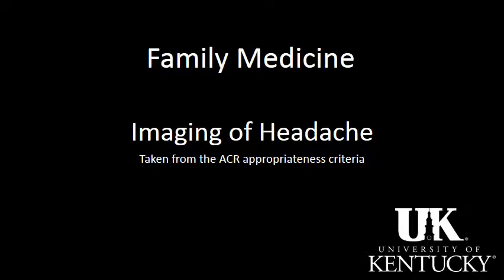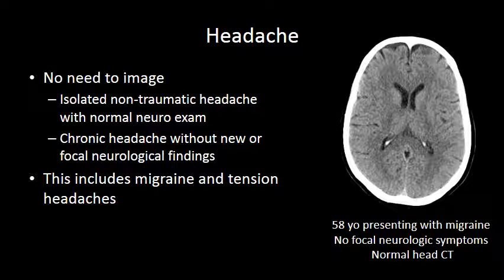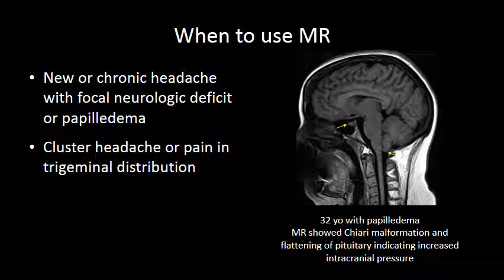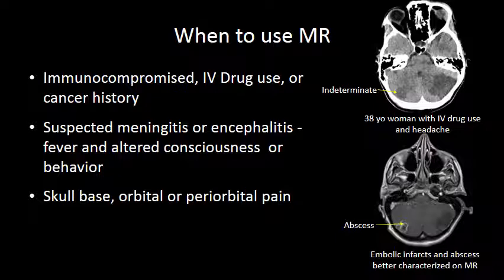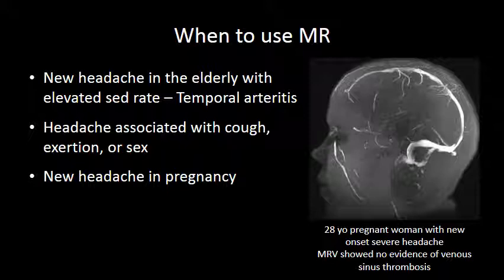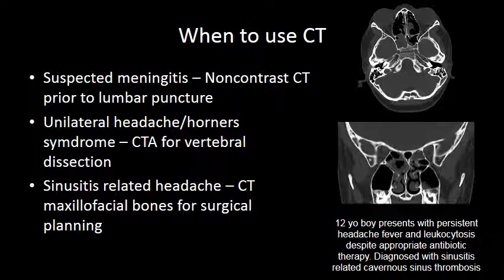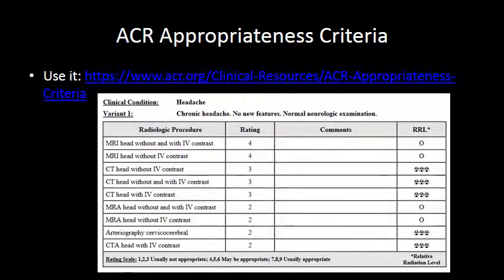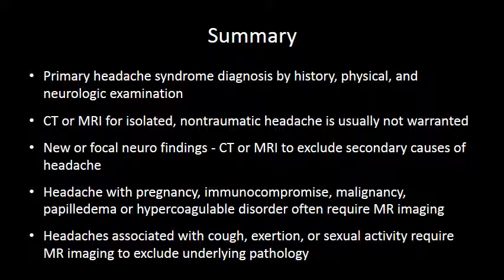Headache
Audience: Medical Students

Learning Objectives:
Describe when imaging should or should not be ordered for headache
Describe the role of CT and MR imaging in the evaluation of headache

Summary:
Describes when imaging is not warranted in the evaluation of headache
Lists common scenarios when an MRI is indicated for headache
Lists common scenarios when CT imaging is required for the evaluation of headache